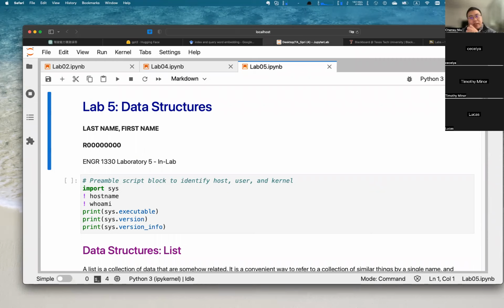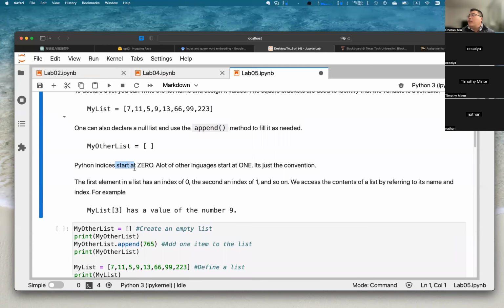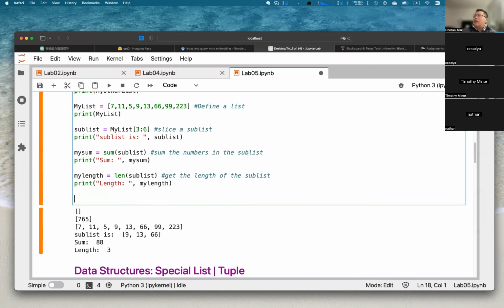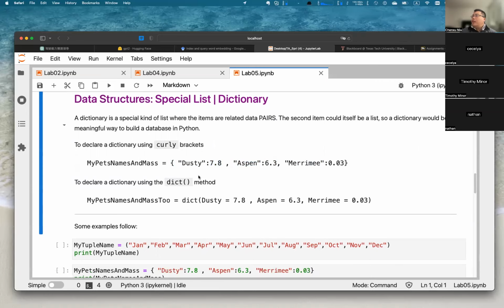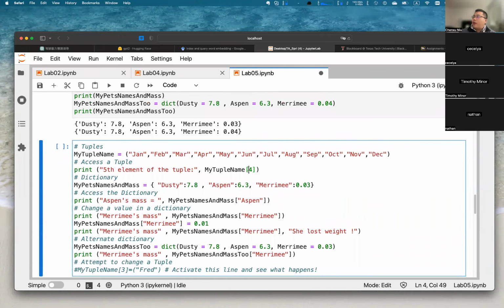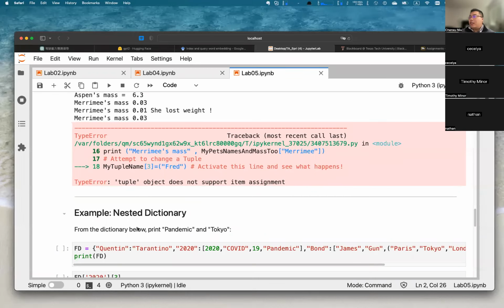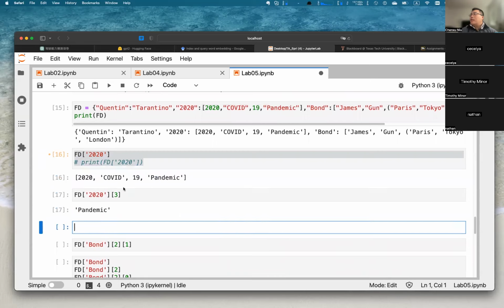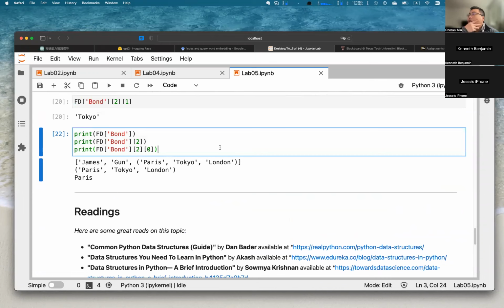Lab 5 Jan 30 2023